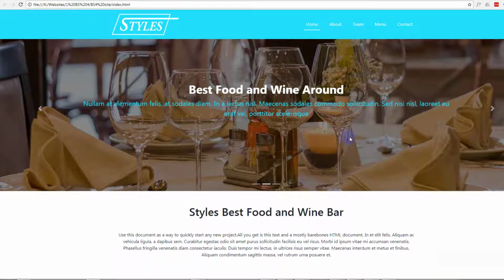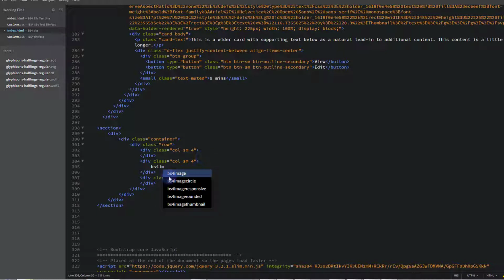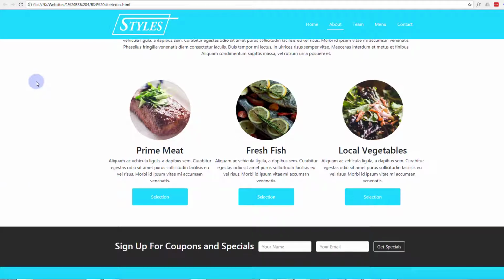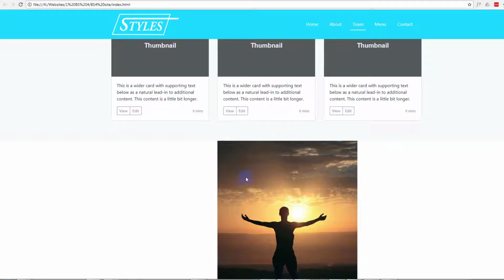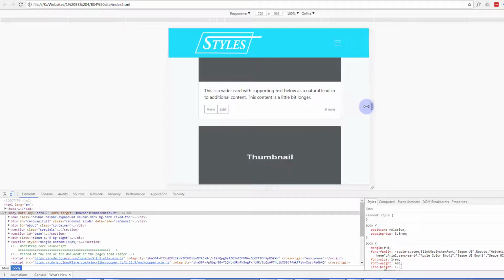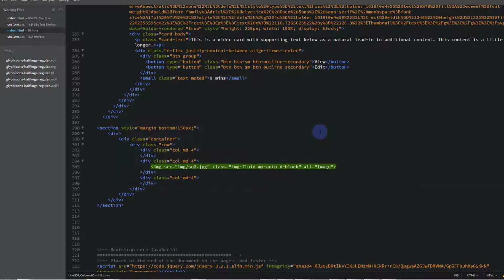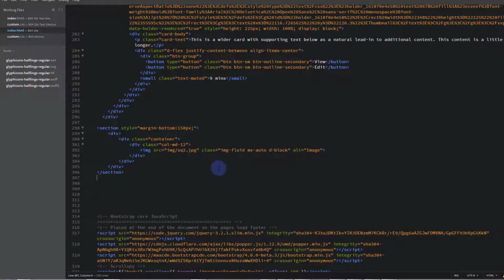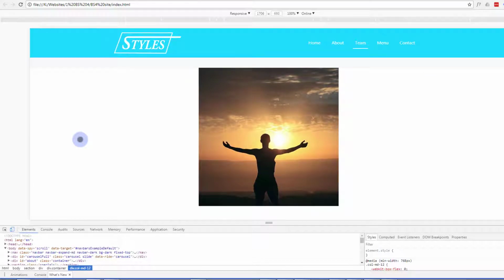Bootstrap 4 - Center align an Image with Bootstrap 4 and Brackets Text Editor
Have a look at our "Build a modern Bootstrap 4 site from scratch" course.

Bootstrap 4 -  Center align an Image with Bootstrap 4 and Brackets text Editor . In this series of videos we are going to put together a bootstrap 4 website using the brackets text editor. Bootstrap 4 is an awesome platform, it's really fast loading and lightweight, if you are not creating a blog or e-commerce store I would recommend it over WordPress every time. Brackets text editor is a fantastic free code editor that can be used for editing just about any type of code. Brackets is really easy to use and has many free extensions that make coding a bootstrap site really quick and easy. Follow along with this series of videos and learn how to build your own bootstrap 4 website with brackets.